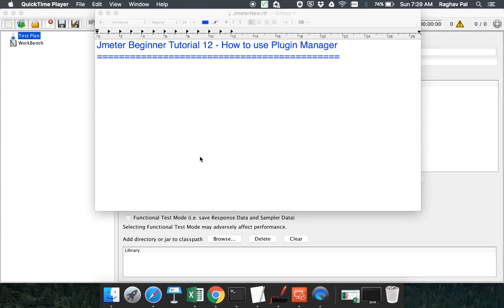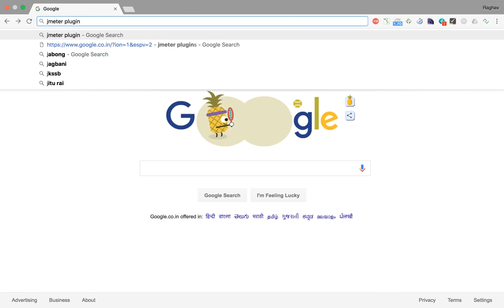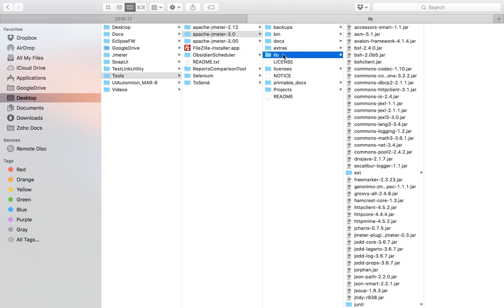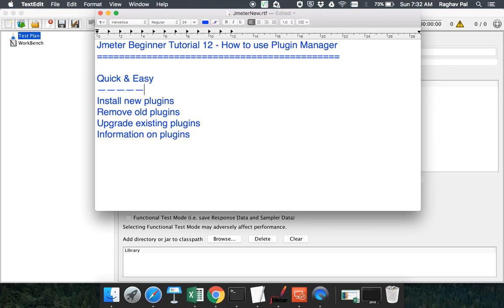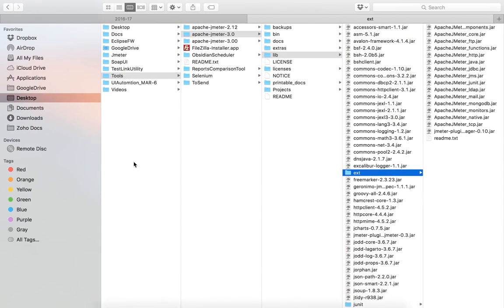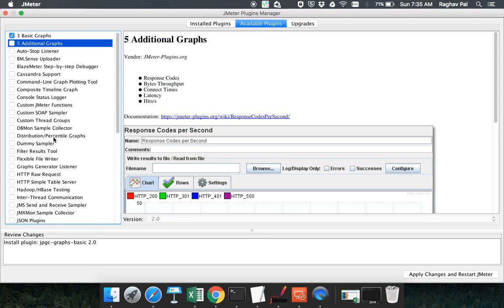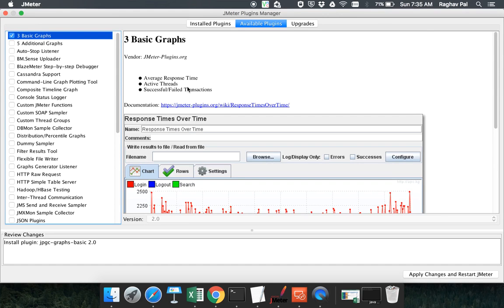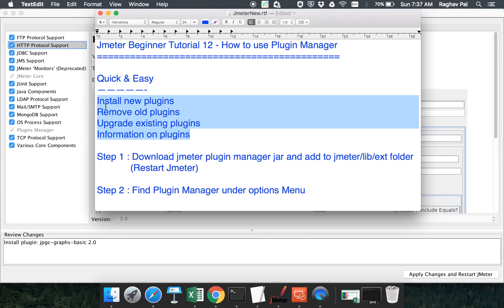Jmeter Beginner Tutorial 12 How to use Plugin Manager